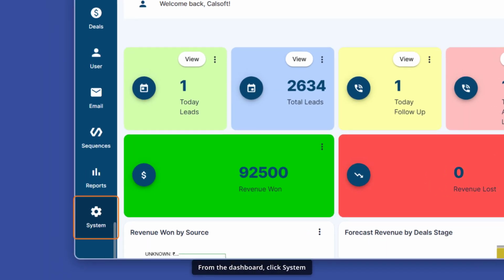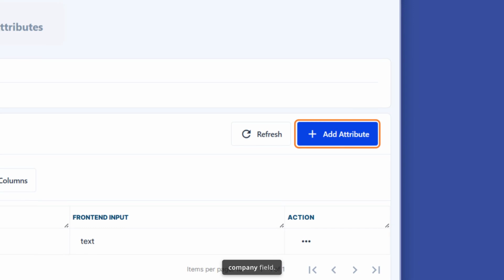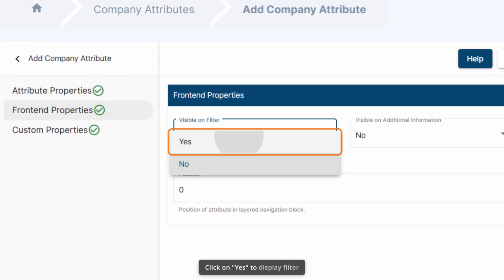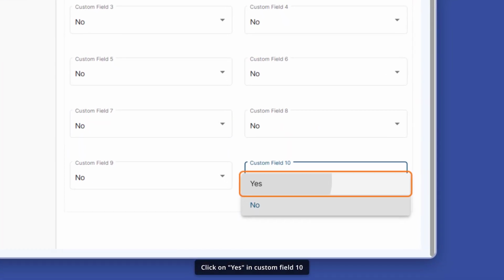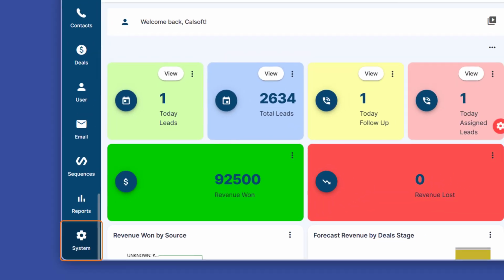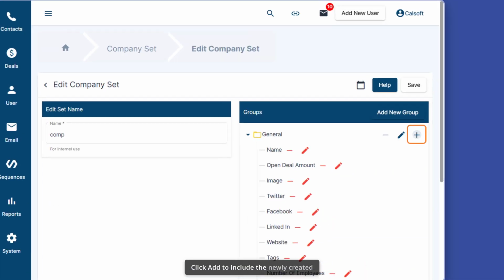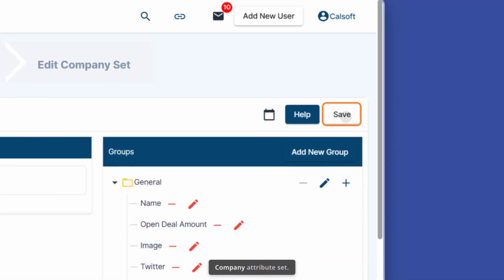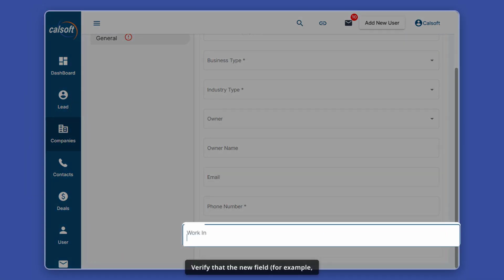Company Attributes & Custom Fields Explained | CRM Tutorial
In this video, we explain what company attributes and custom fields are, how to create them in your CRM, and how they help you store and manage company data more effectively.